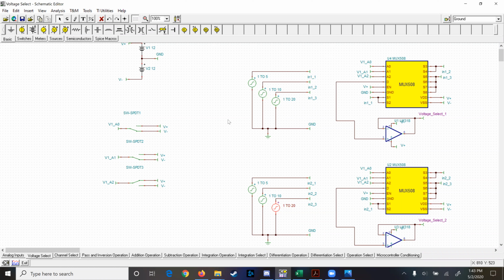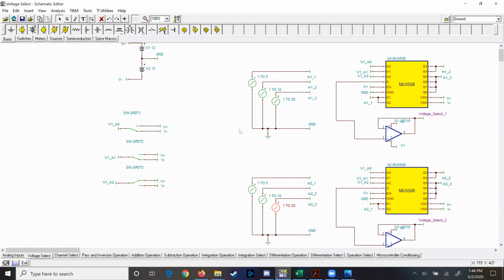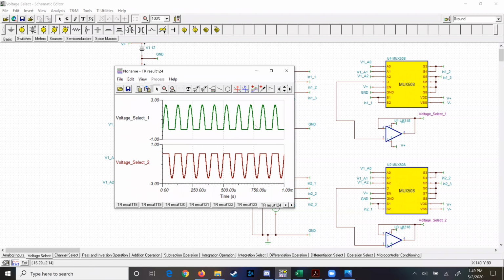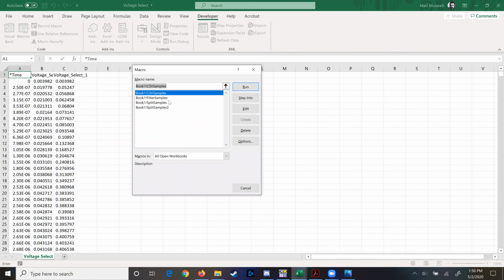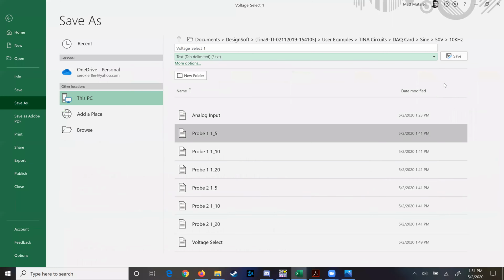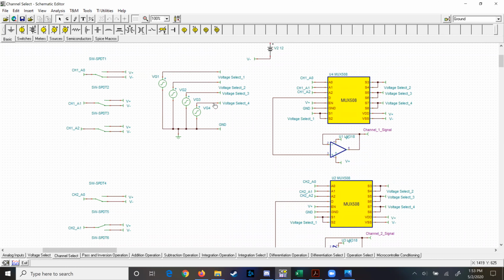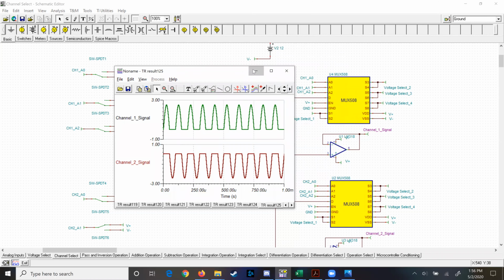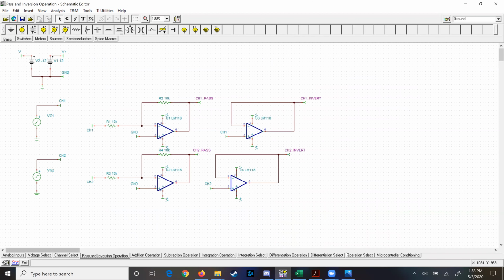EE4097 DAQ Demonstration Sine Wave Part 3